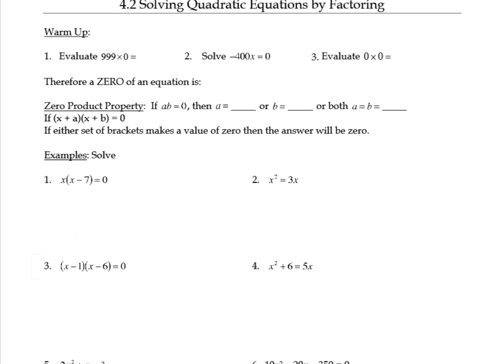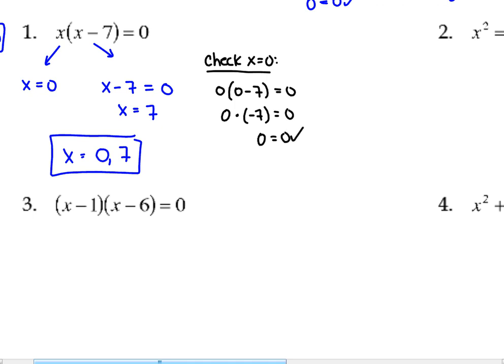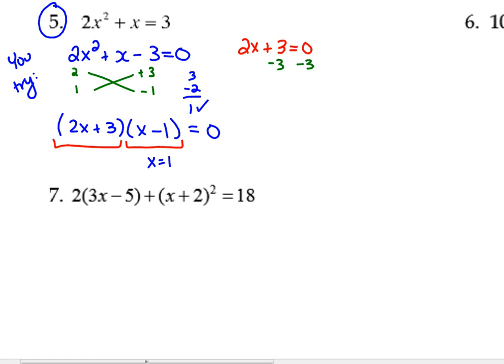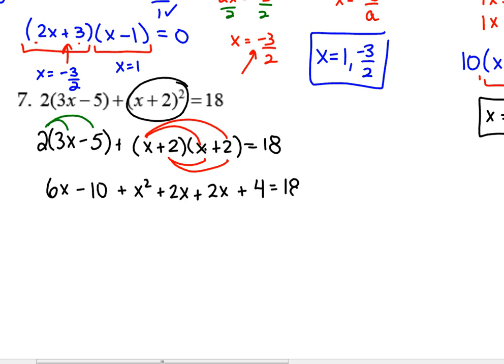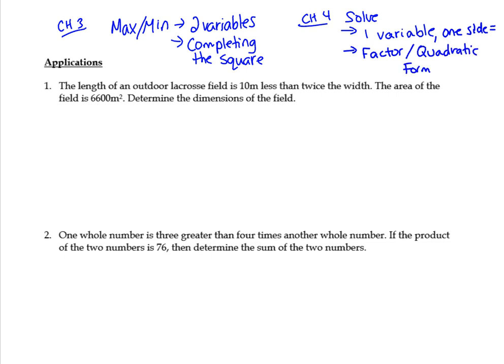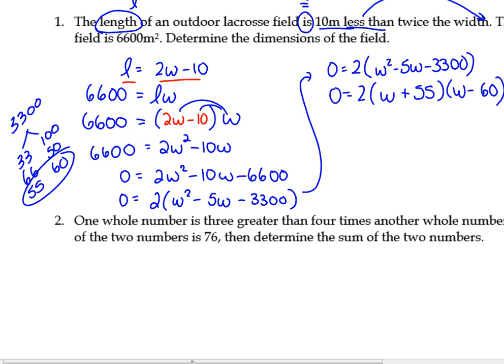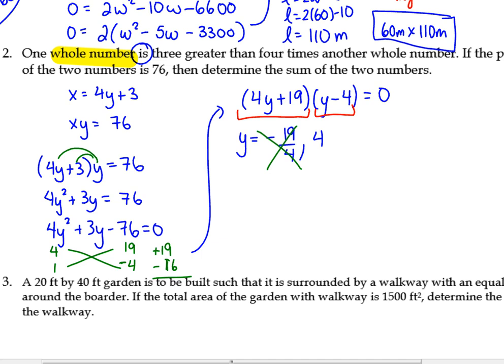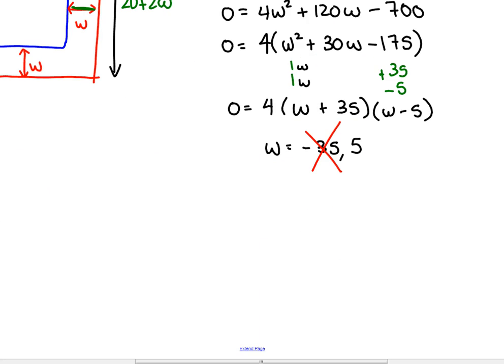U4L3 Solve by Factoring